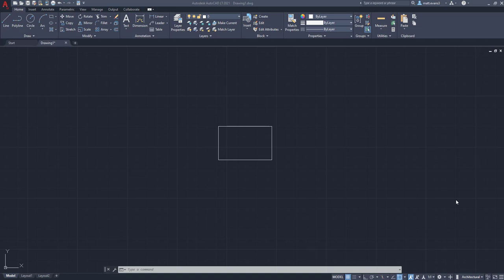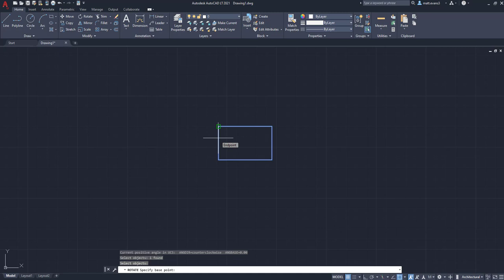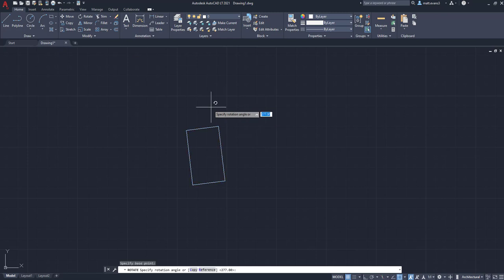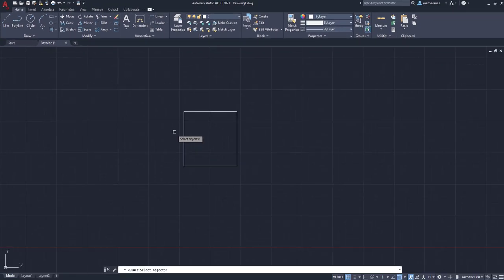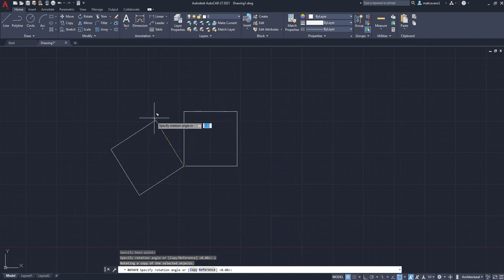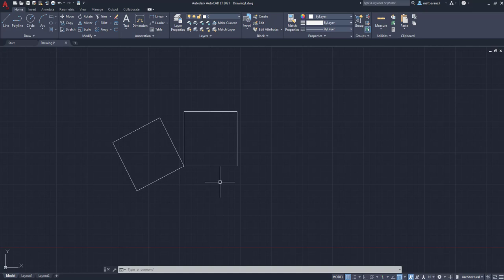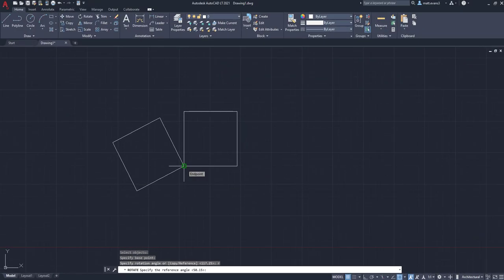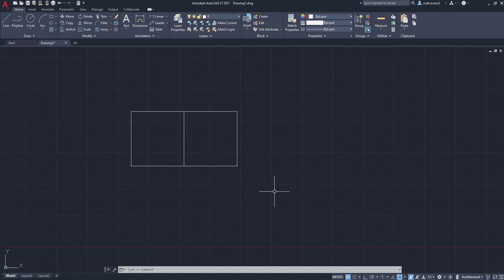How to Rotate Objects and Shapes - AutoCAD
Hi All,

In this AutoCAD tutorial we will learn how to rotate shapes and objects. The rotate function can be found in the MODIFY box under the HOME Tab. In this video we will go over how to rotate and object, use copy and rotate function simultaneously, reference points to help aid in rotating and more.

Video Topics Discussed:
- Rotate shapes and objects
- Use the copy rotation function
- Reference rotation points